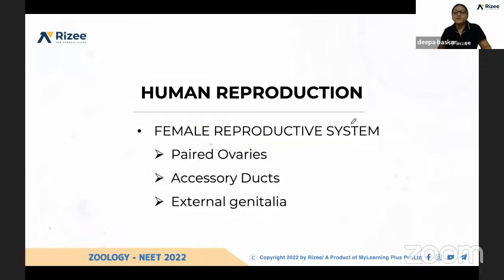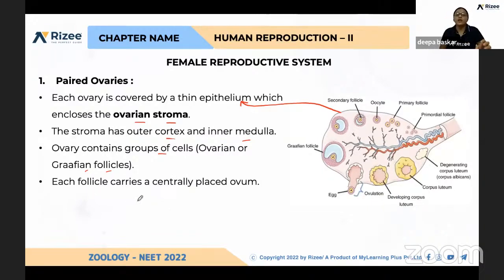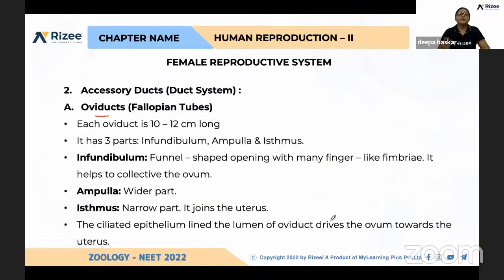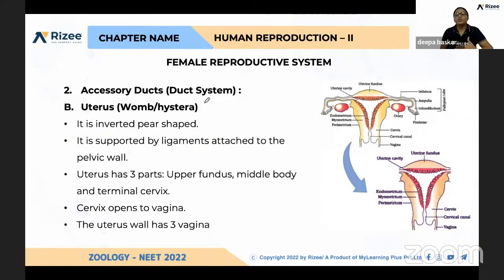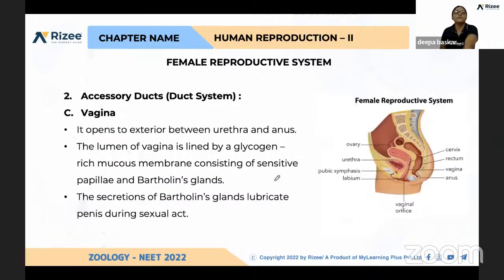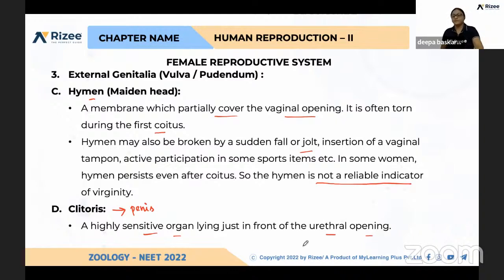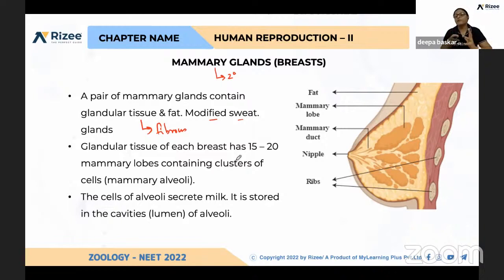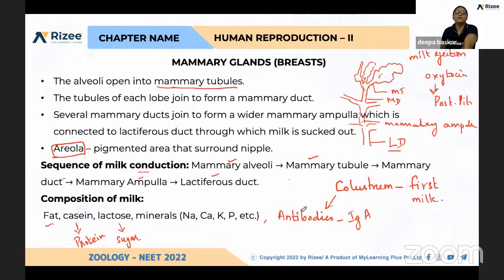Human Reproduction L2 | NEET Zoology I NEET Important Topics | NEET Revision | Rizee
In this class Dr Dheepa will discuss the topic The Female Reproductive System from the chapter Human Reproduction for the understanding of the students. It is the most important topic from class XII. The probability of asking questions from this chapter is 1 to 2.

1) Recorded Classes
2)200+ Live Classes
3)Chapter wise Quiz
4) Practice
5) Short Notes
6) Golden Test Series
7) Previous Year Papers
8) One to One Mentorship
9) Performance Analysis
10) Linkage Chapter Analysis